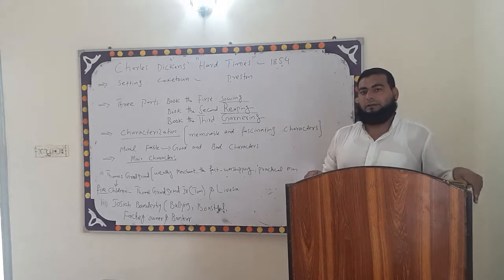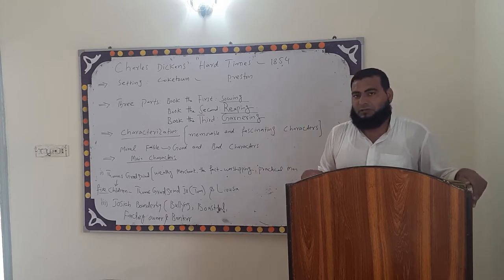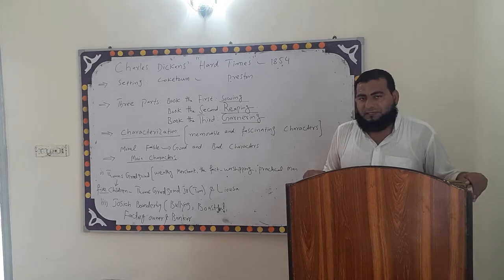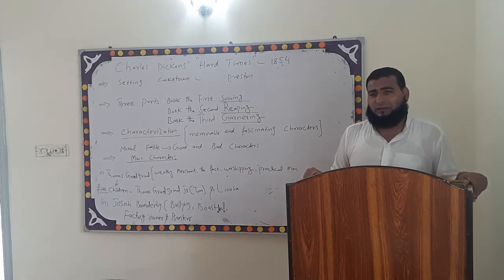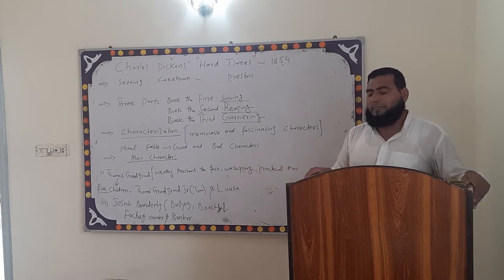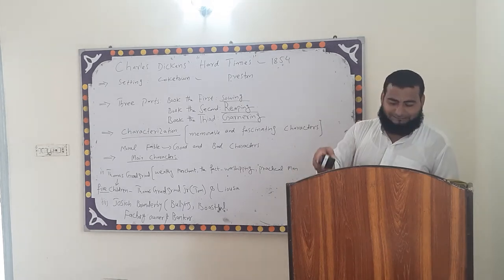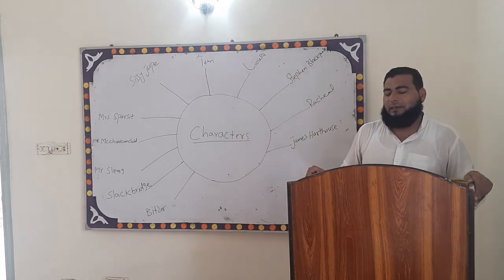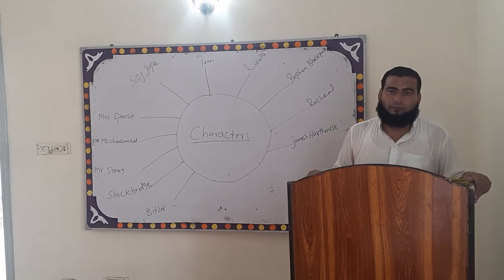Introduction of Characters of Novel "Hard Times"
This video consists of a brief introduction of characters of Novel "Hard Times".